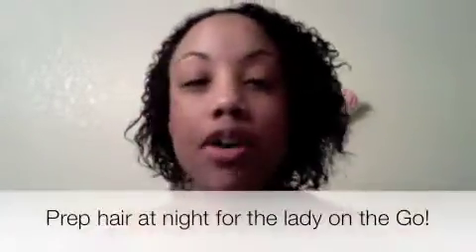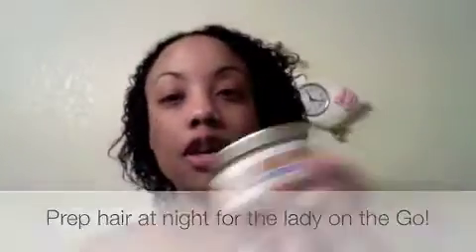Versatility With Original Moxie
Products used:
Get Clean No Foam Shampoo
Condition: EveryDay Leave In
Styler used :  Lux Locks